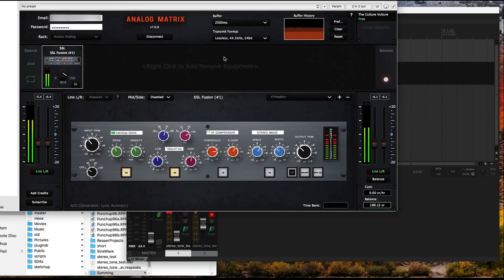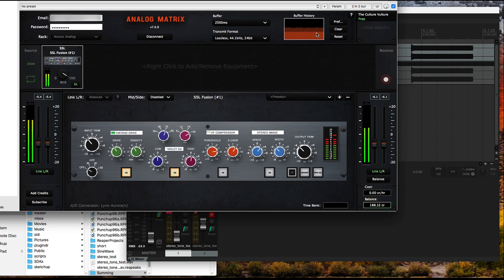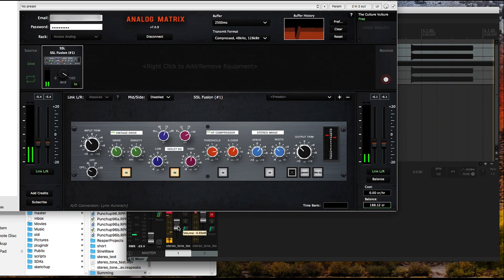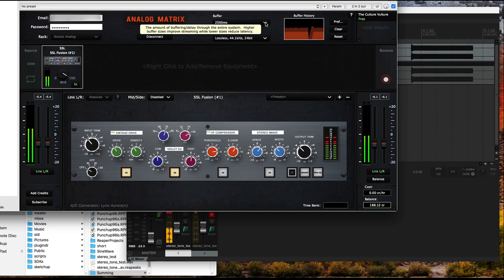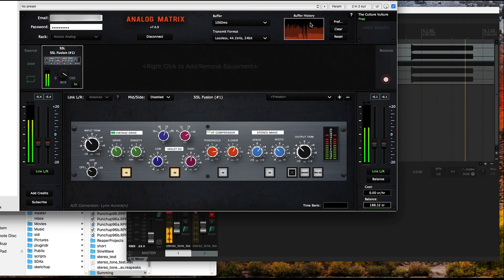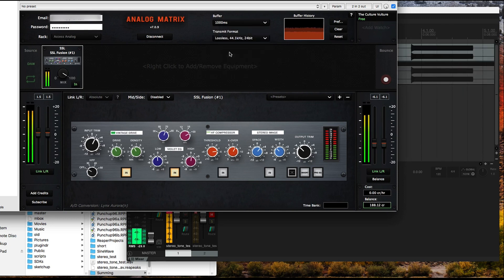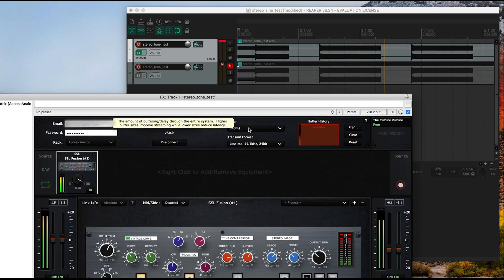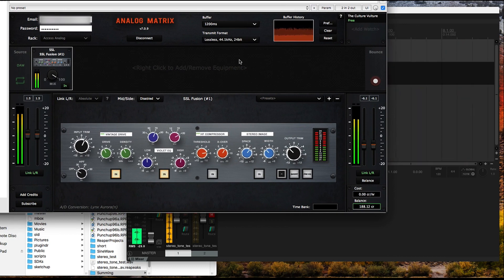Analog Matrix: How it Works - Buffer and Transmit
In this tutorial we help demystify the optimal buffer settings and transmit formats for your sessions! Learn how to tailor these settings based on your location and DAW's sample rate to ensure a smooth, real-time streaming experience with our software. Whether you're battling underflows or looking to optimize for bandwidth, this guide covers everything from starting settings to troubleshooting tips. Plus, discover our offline processing solution for perfect-quality bounces. Optimize your setup today for uninterrupted creativity. Watch now!